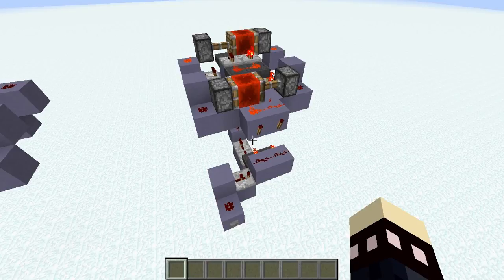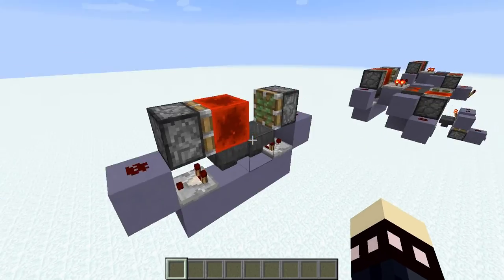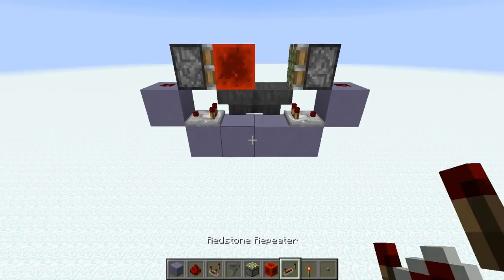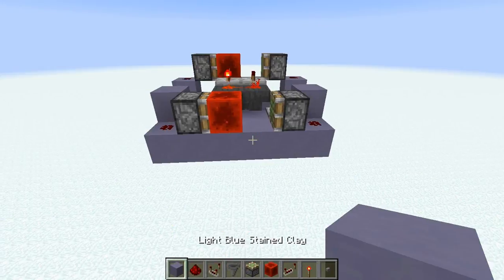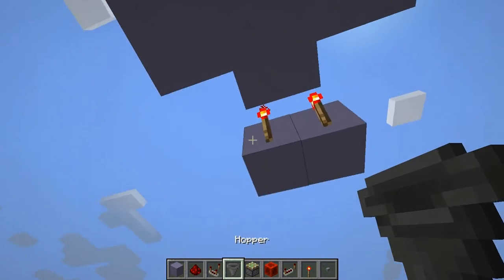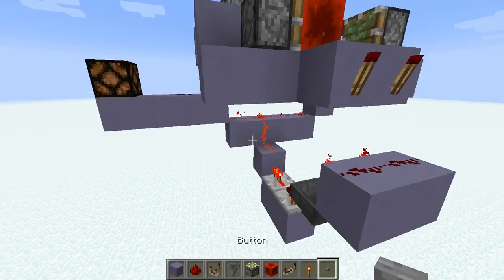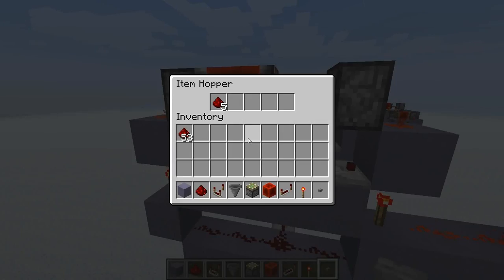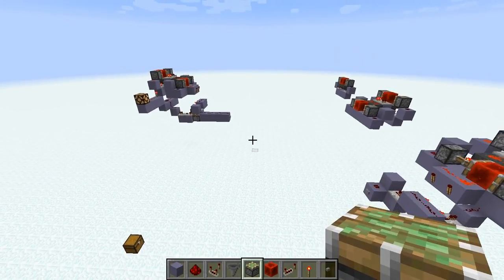Minecraft 11 Hour Hopper Timer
Today we learn how to build a timer that be set to any time from 1 game tick to 11 hours, 22 minutes and 40 seconds.  This will be useful for making a timer that runs for 5 - 20 minutes for various machines or for use in minigames.  Have other ideas? Let me hear them in the comments!